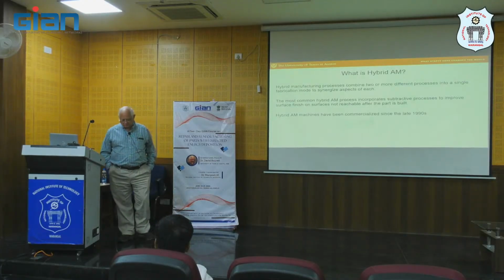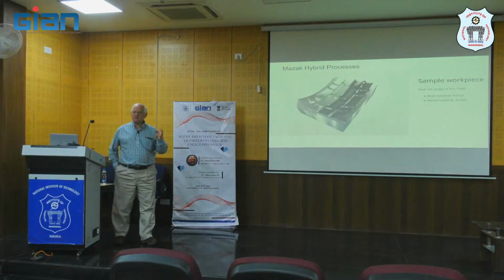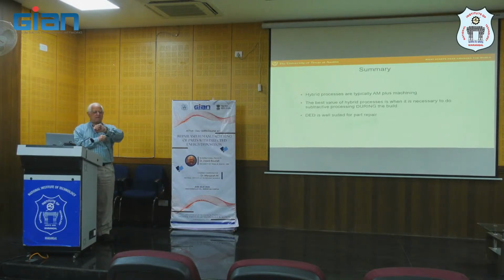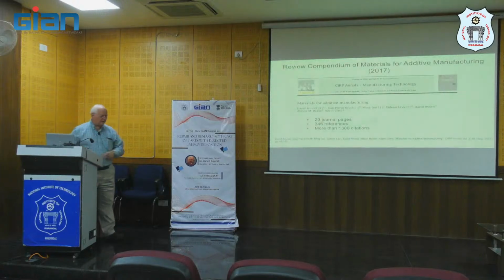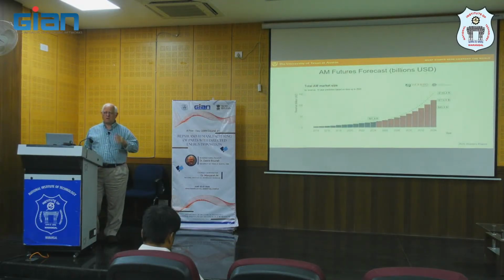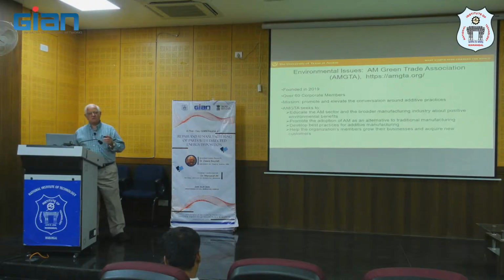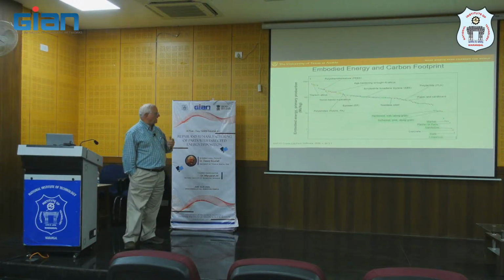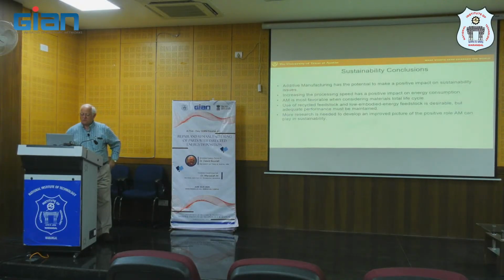GIAN-DED-2700056 - DAY - 05